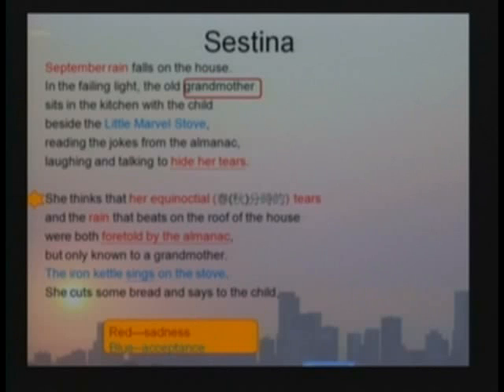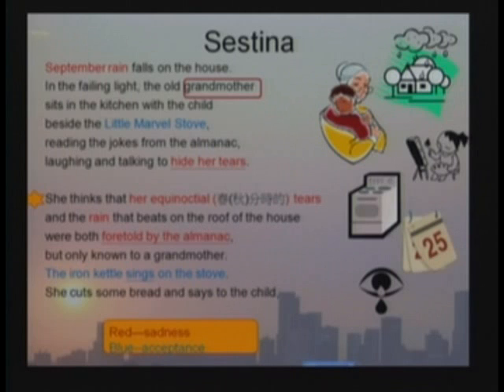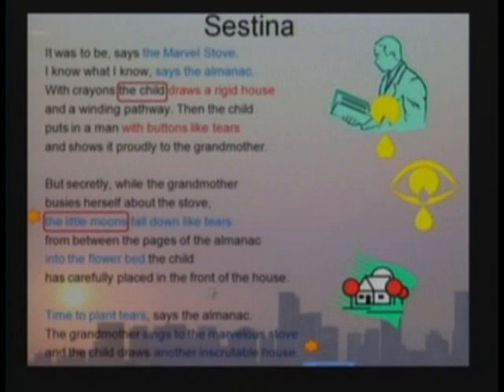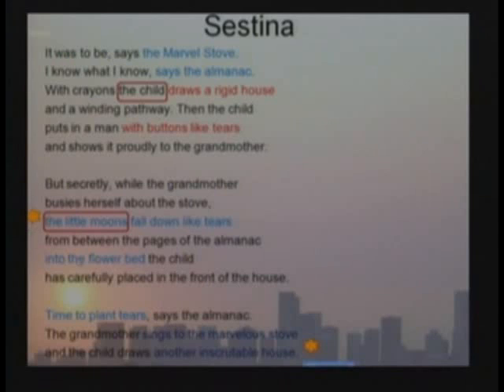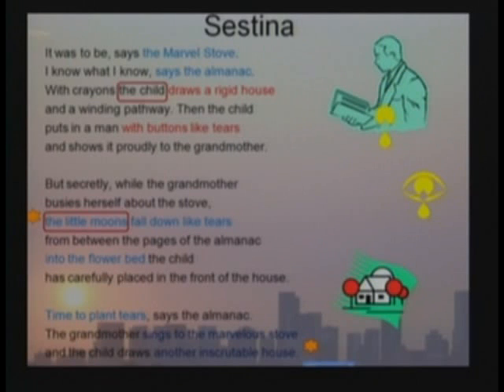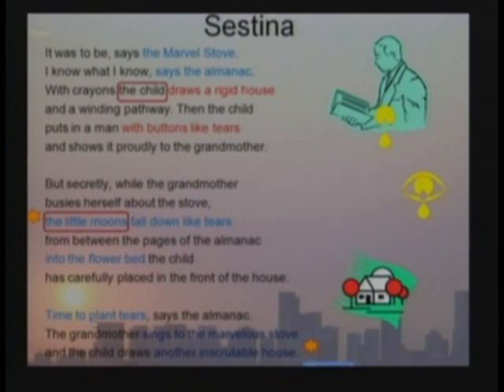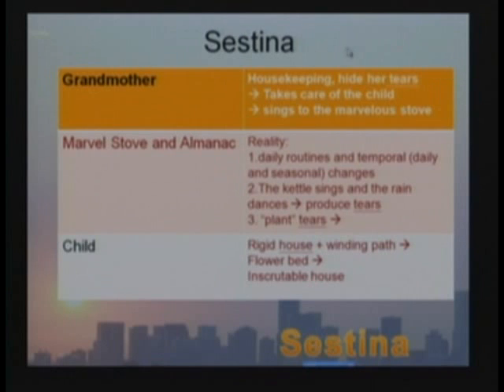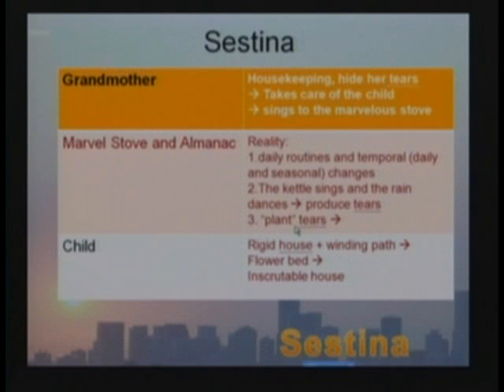文學概論-劉紀雯老師 (第12週)─ 3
文學概論-劉紀雯老師 (第12週)─
●請點擊此說明以獲得完整訊息●
●課程主題：
  1.Poetry II: Imagery and Metaphor; Poetic Form (1)
  2.Poetry and Songs for Pleasure: